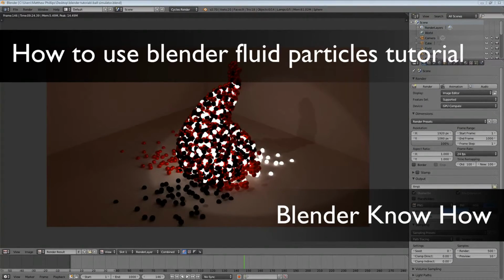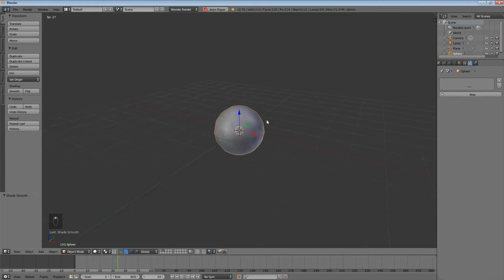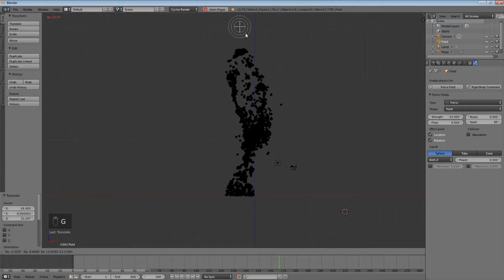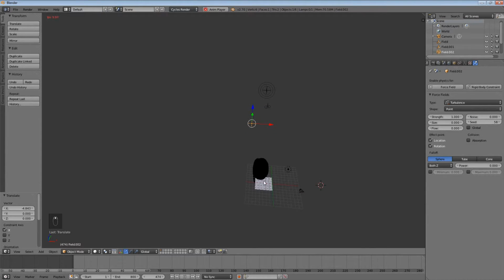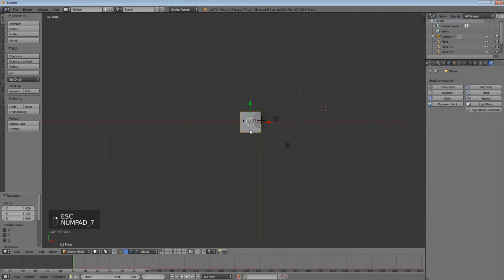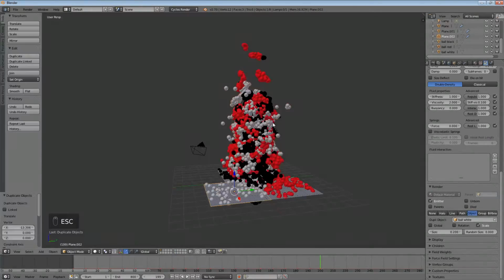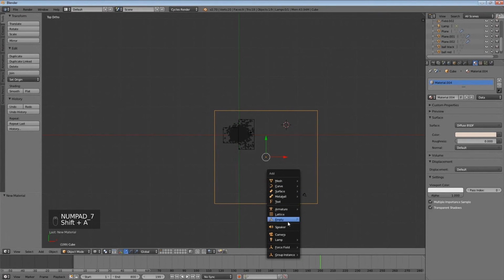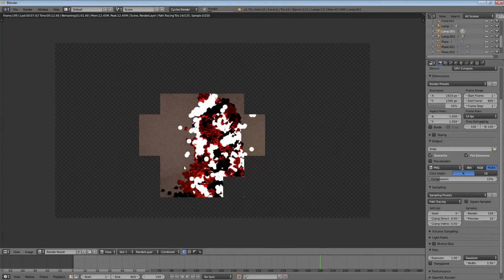how to create balls to act as fluid in blender video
how to create an animation of many balls, acting as if they were all fluid.